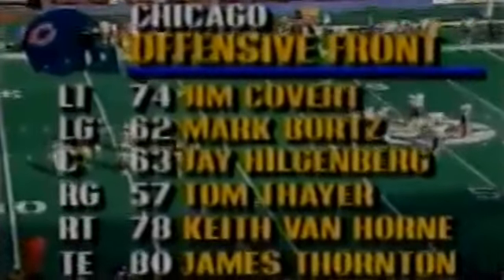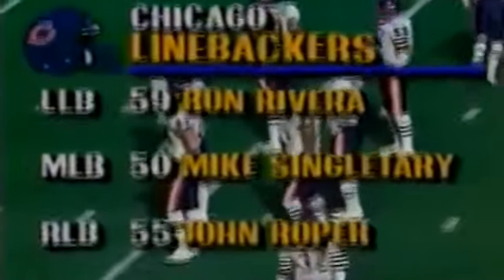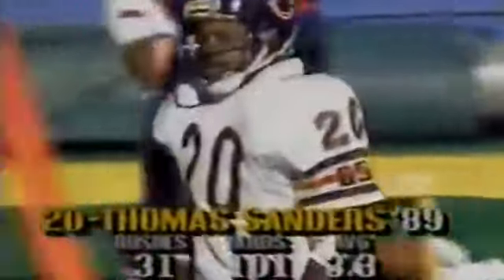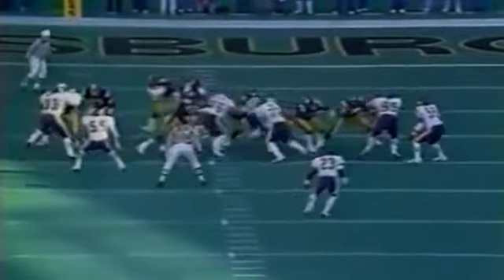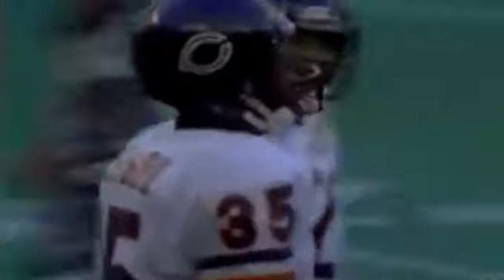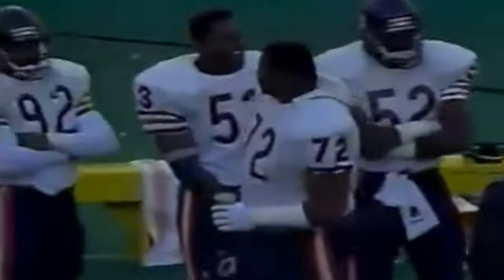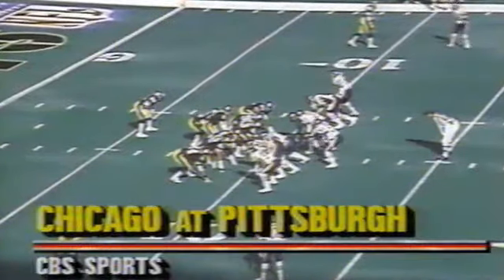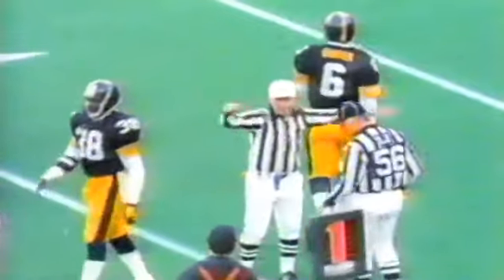1989 Week 10 - Bears vs Steelers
1989 Chicago Bears Week 10
Chicago Bears at Pittsburgh Steelers

I hope you are enjoying my channel. If you're in the market for some Bears gear and want to support my channel, please consider clinking on my affiliate link and throwing some of those McCaskey dollars my way. Thanks!